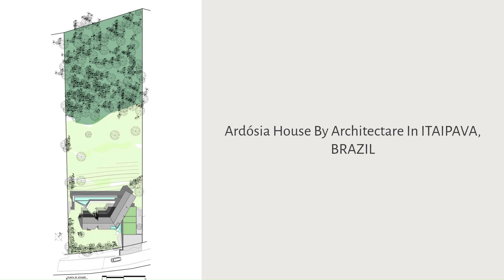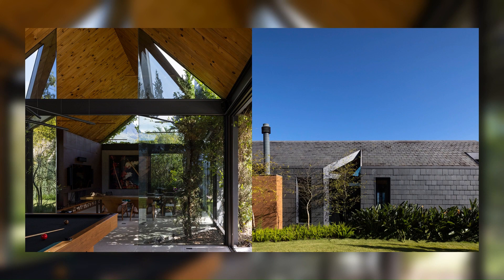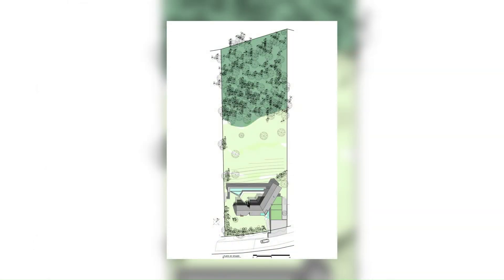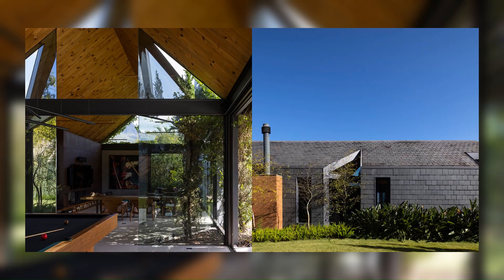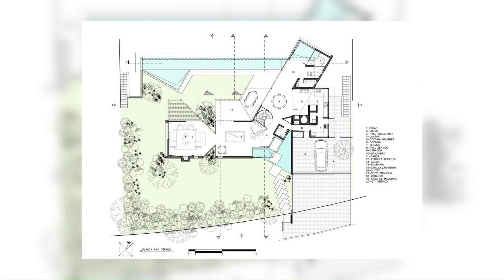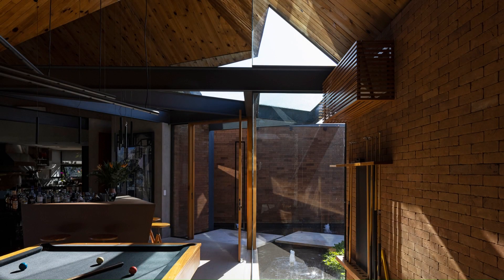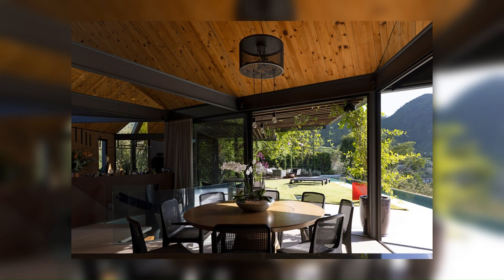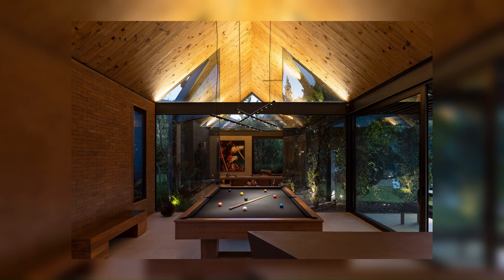Ardósia House By Architectare In ITAIPAVA, BRAZIL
Designed to be a summer house, the clients wanted all the social and service activities in the house to be isolated from the intimate area. As such, the building was sectored so that visitors only had access to the first floor, while residents and guests could stay on the lower floor without being disturbed.
As the house is located on a very steep slope, with access from the top, a cut was made in the land for better implementation of the program and privacy from the street, so that a small hill could isolate the street and the roof of the lower floor would serve as a ground for the first floor, expanding the area of the plateau generated by the cut.

Archi Studio

Architects: Architectare
Area:
478 m²
Year:
2018
Photographs:Leonardo Finotti
Manufacturers:  Ambient Air, Apicoar, Roma Mobili, Sá Martins
Lead Architect: Flavia Quintanilha, Rodrigo Fernandes
Landscape Design: Daniela Infante
Lighting Design: Maneco Quinderé e Associados
Structure And Foundations: Broker Engenharia
Installations: Paulo Castro Instalações
Pool: Aqualar
Construction Company: Helio Szwertszarf e André Luiz Santos
City: Itaipava
Country: Brazil